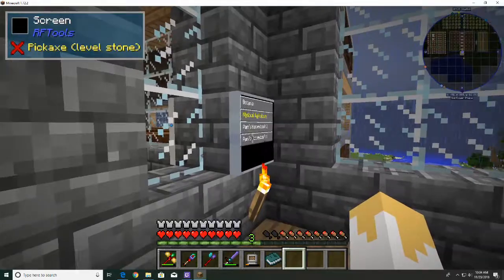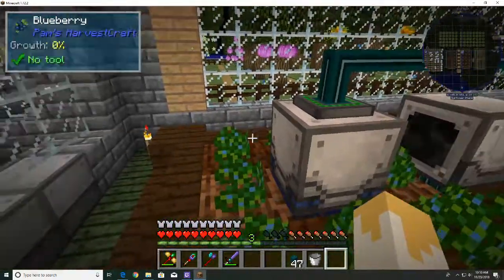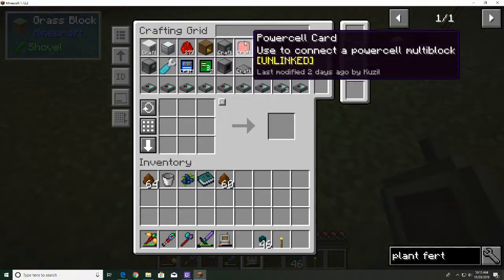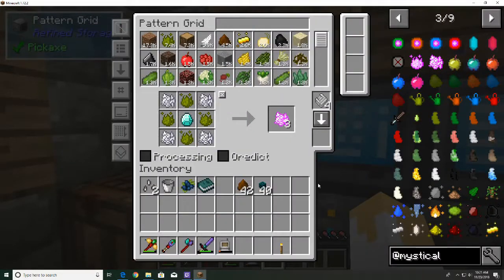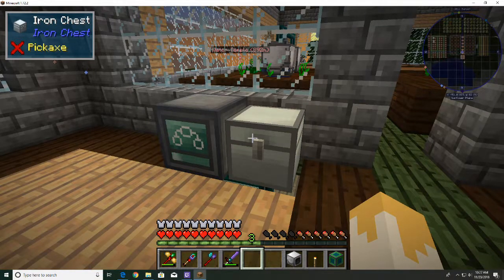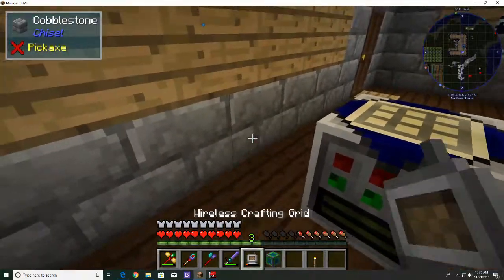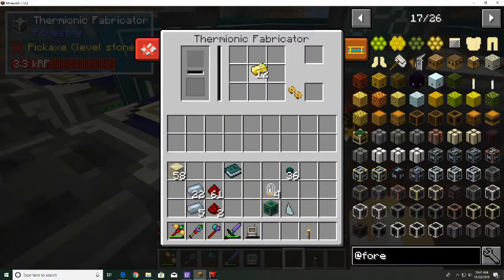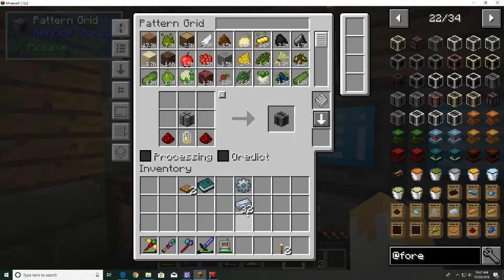Kuzil Farms Episode 34